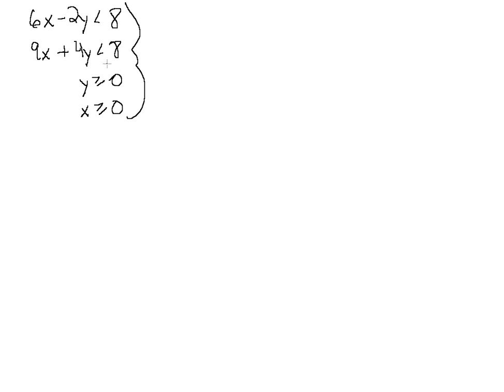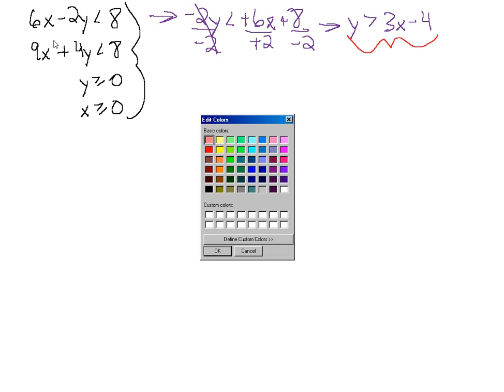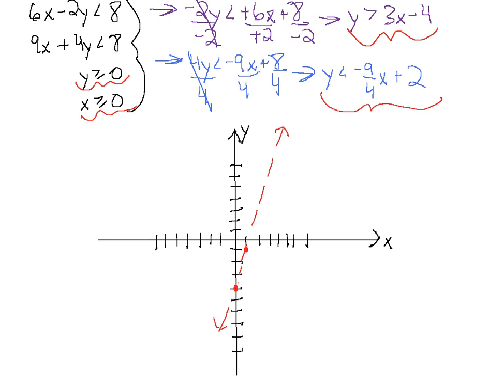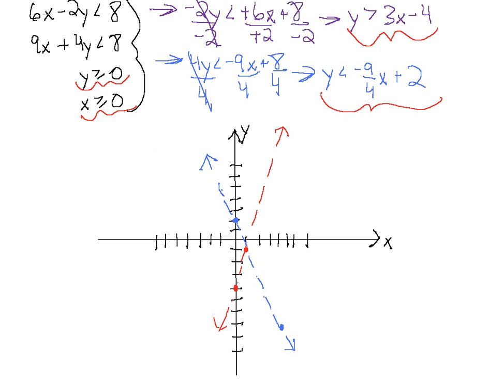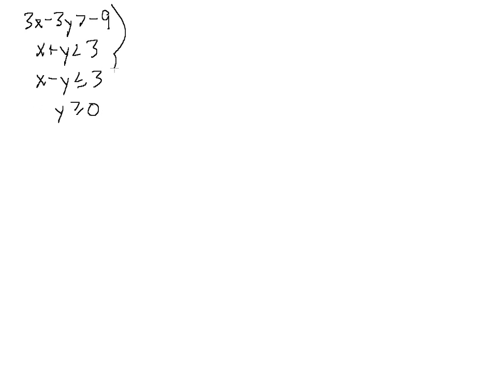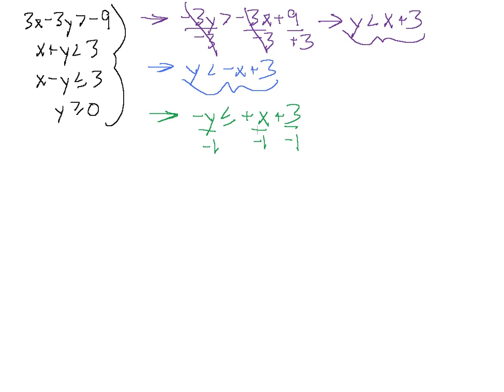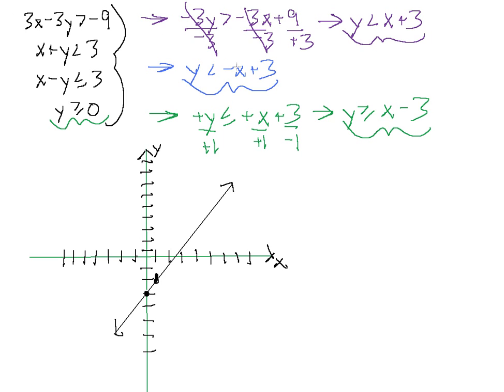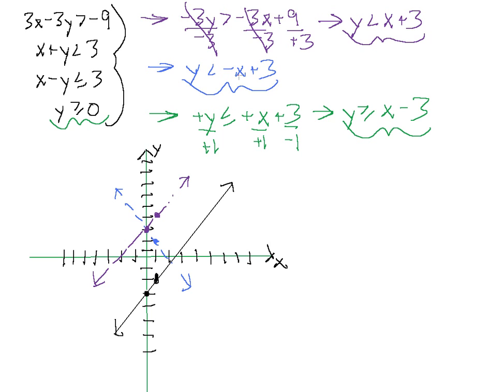163 Graphing Systems of more than two Linear Inequalities, pt 1